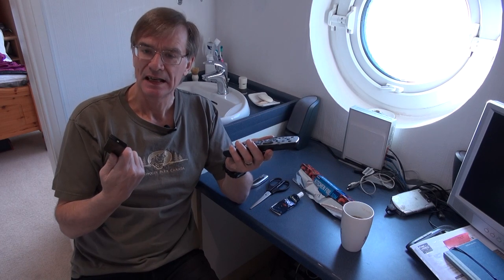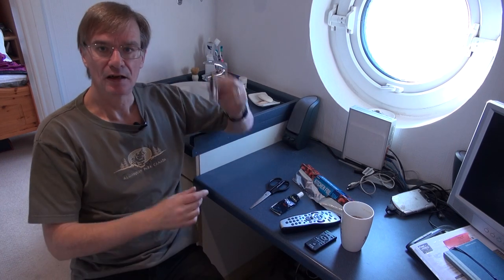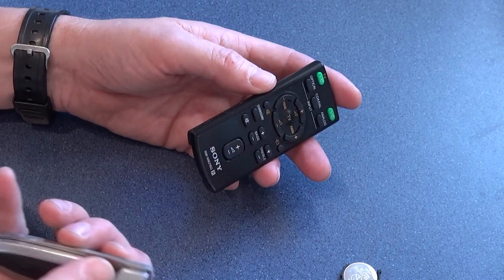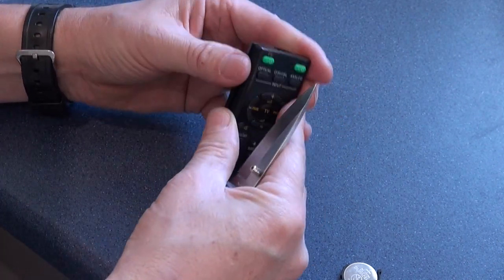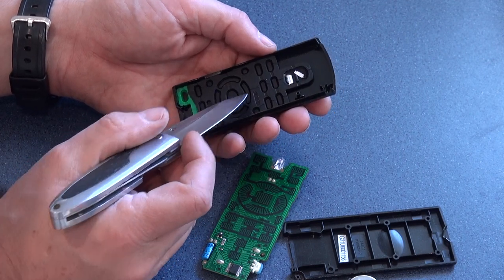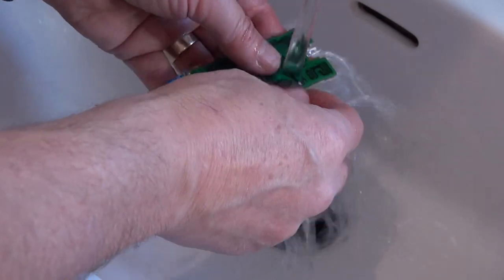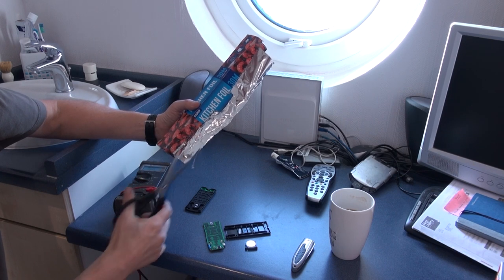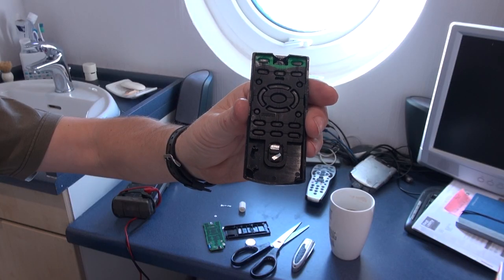TV remote control fix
How to fix a remote control after you have poured coffee or the like into it and some of the buttons stop working. All you need is some glue and tin foil.